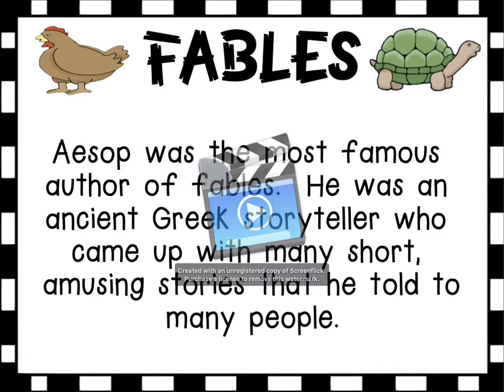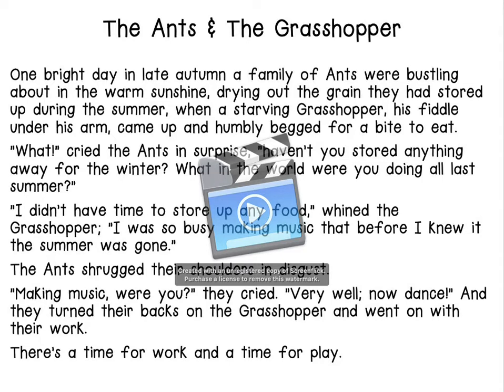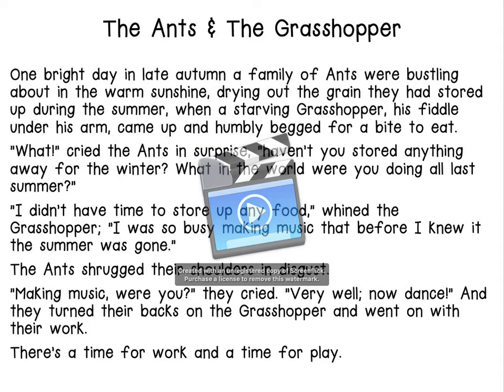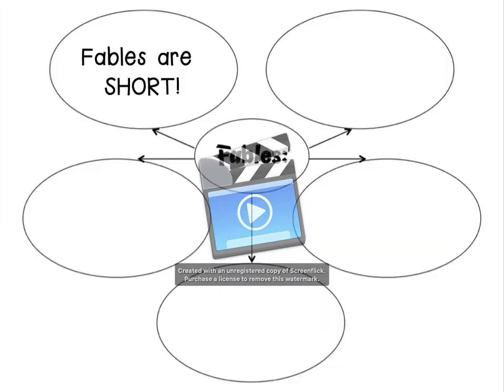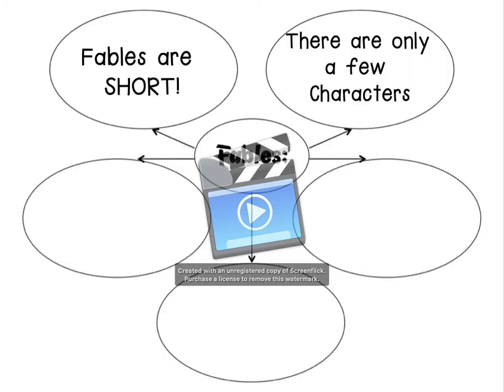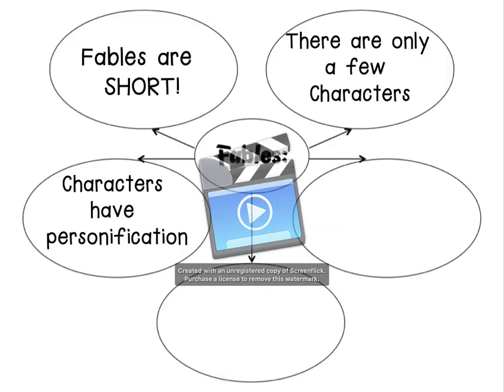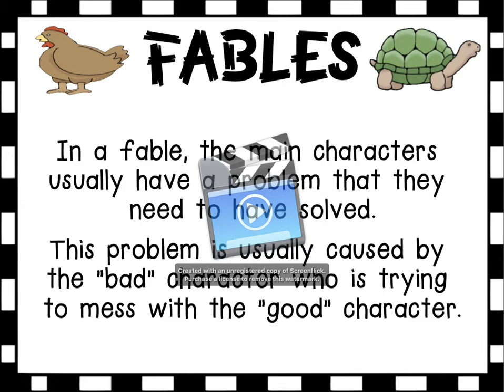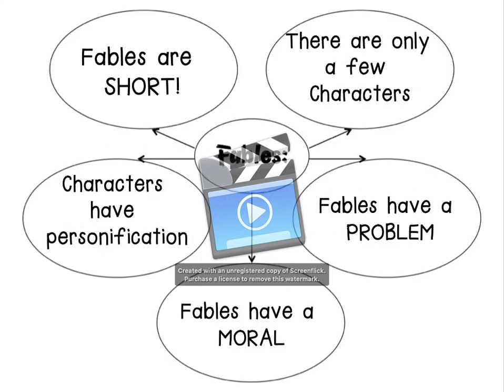Fables 1 - Characteristics of Fables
Learn about the 5 main characteristics of Fables, a special genre of literature that teach a moral, or lesson!